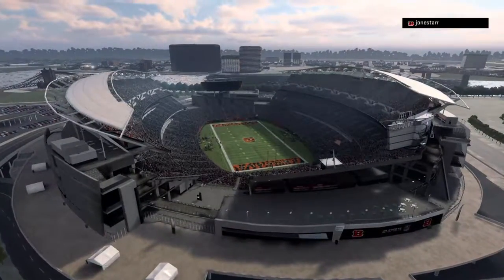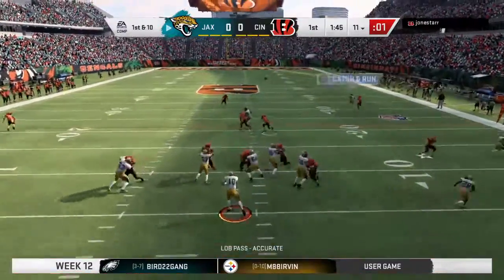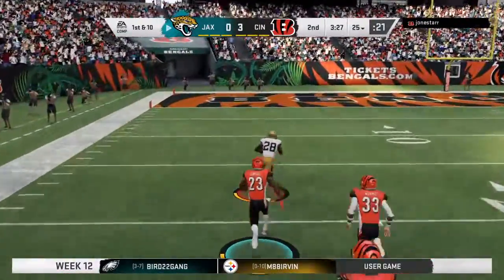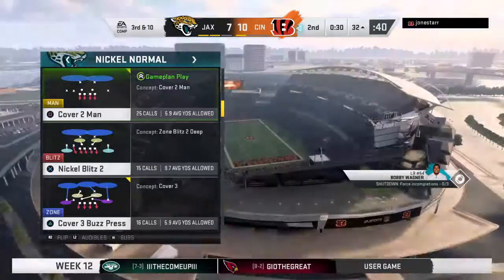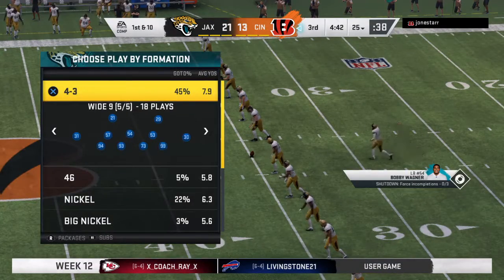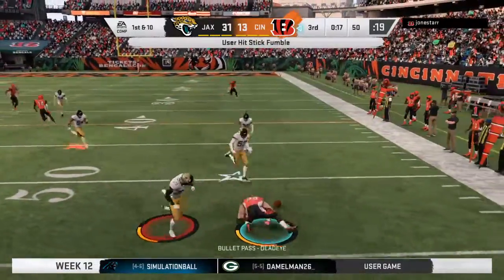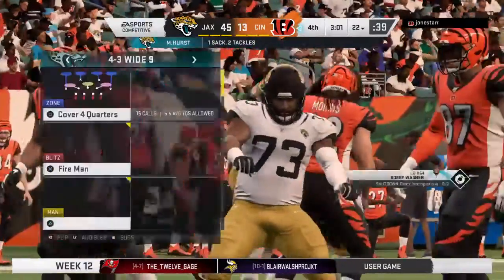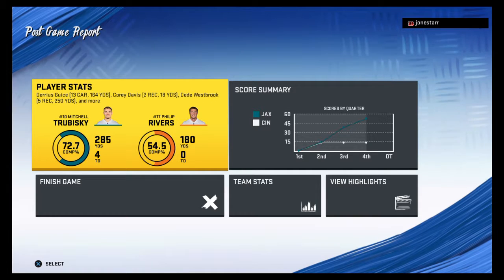MB VS JOOK